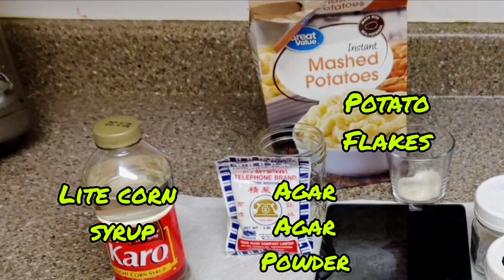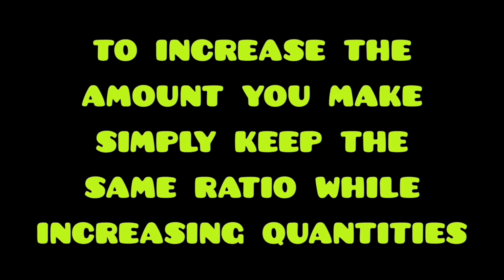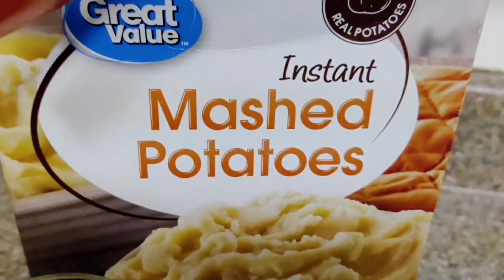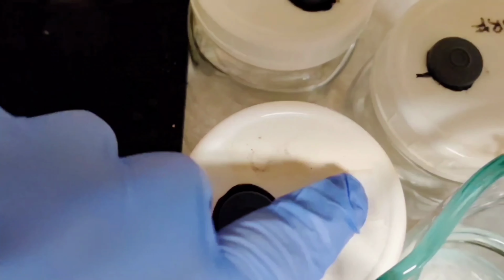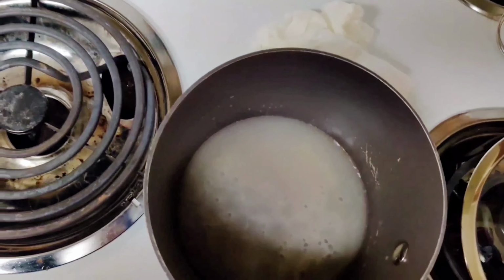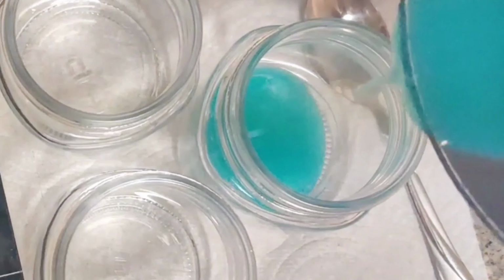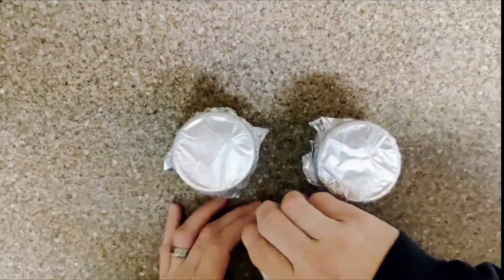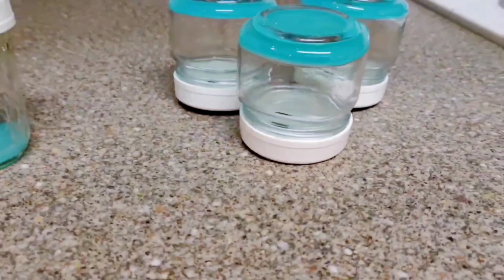Making Agar dishes (jars) for Mycelium Transfers- redux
This video shows how I make Agar for mycelial transfers.

Telephone Brand Agar Agar Powder 25 g.x2 Pack